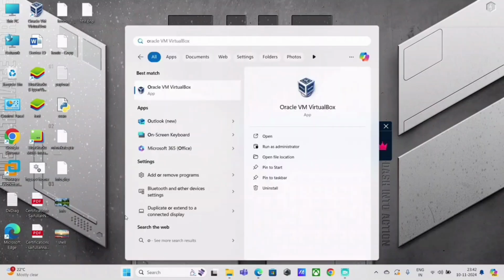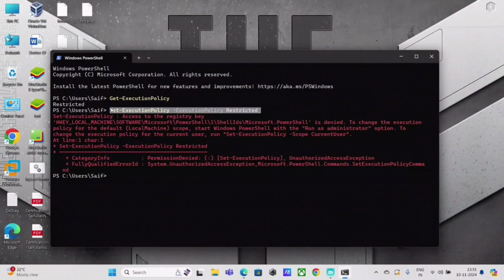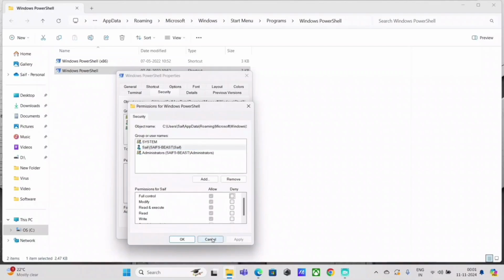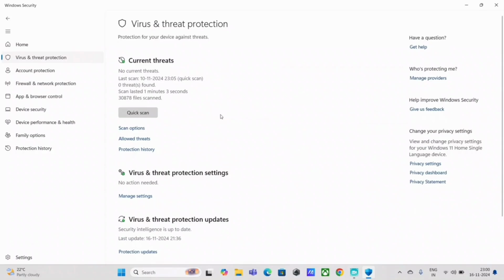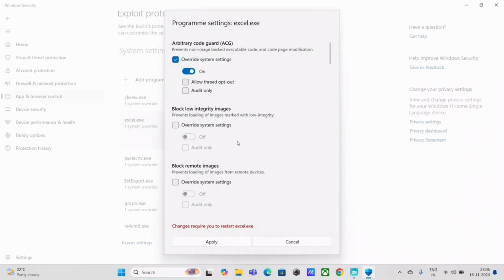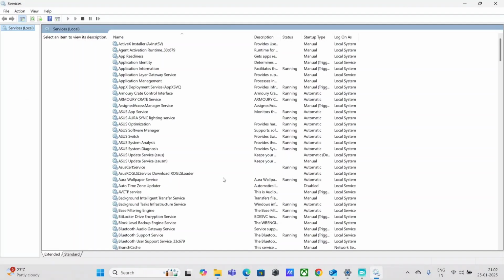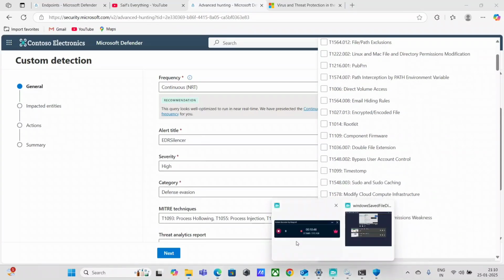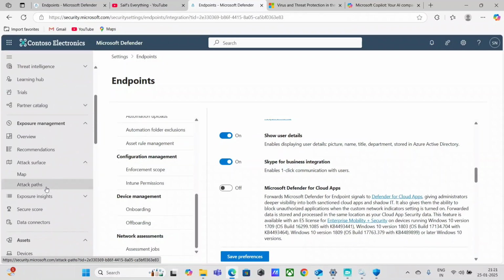Fileless Malware Mitigation Strategies Explained